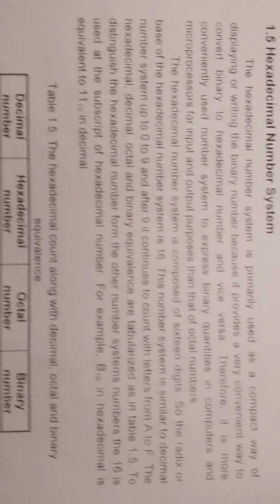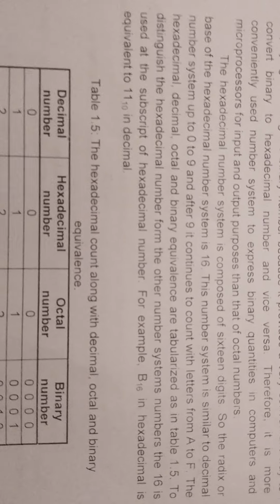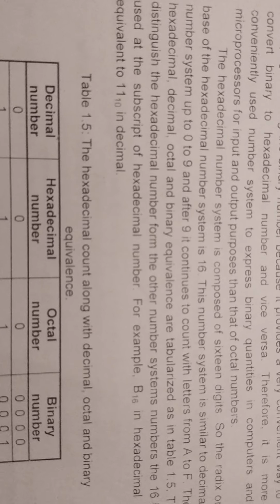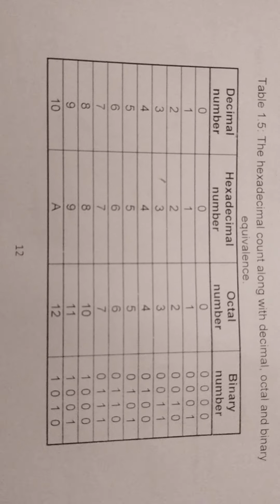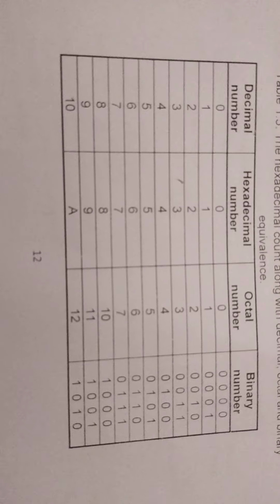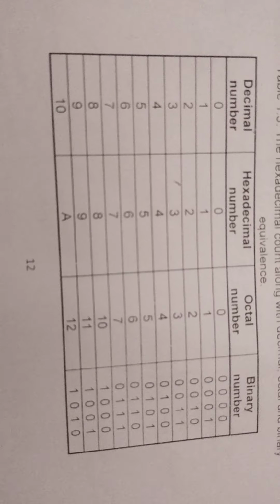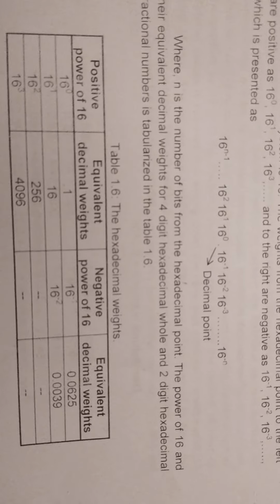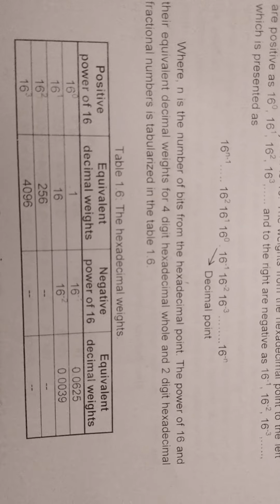Hexadecimal number system